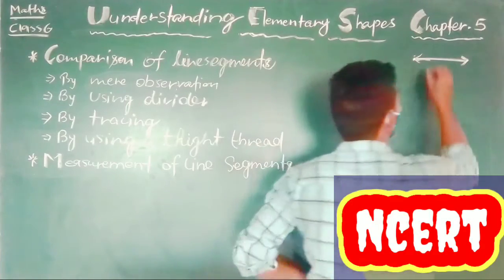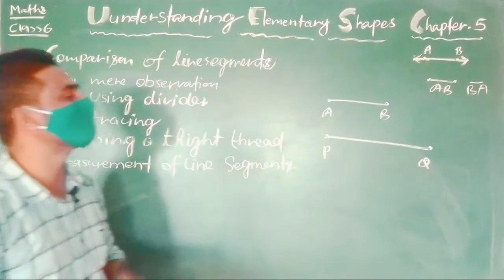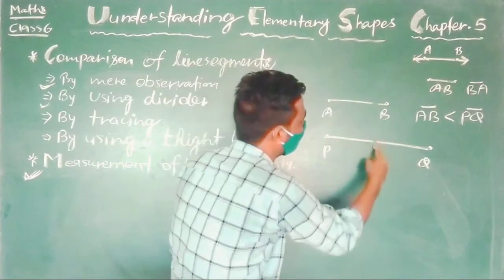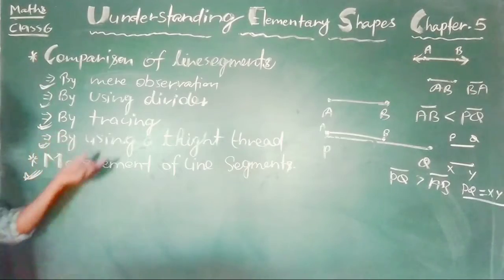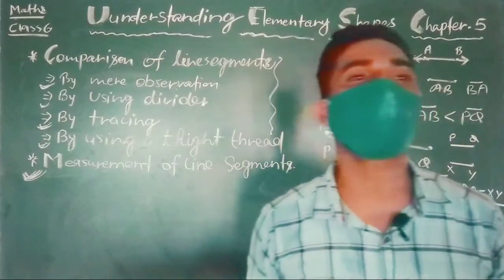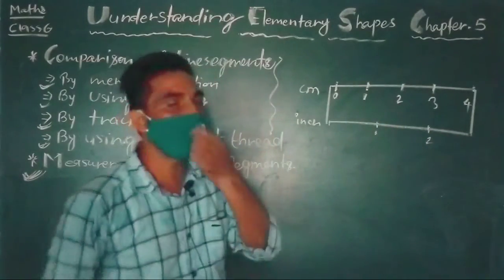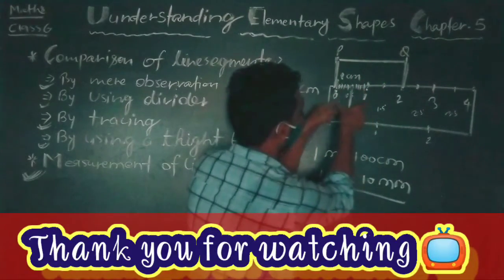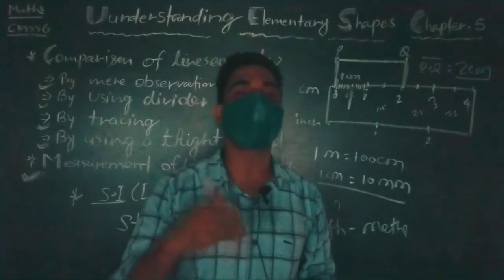Understanding Elementary Shapes class6 NCERT Maths Chapter 5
Basic Geometrical Ideas class6 Ncert Maths Chapter5
 video1
comparison of lengths
measurementoflengths

Angles
vertices
diagonal
adjacent sides
adjacent angles
adjacent vertices

,exponent

multiple
trick
evergreen